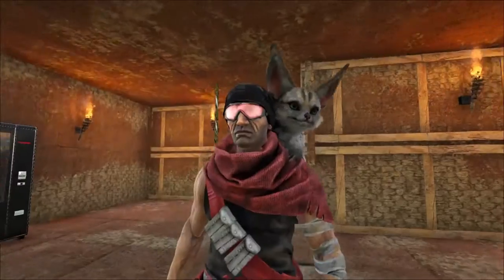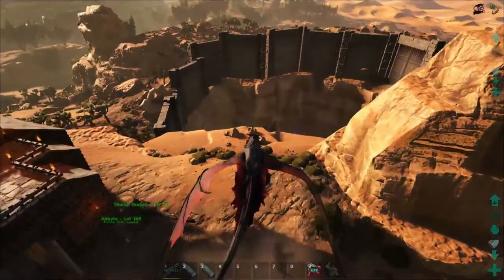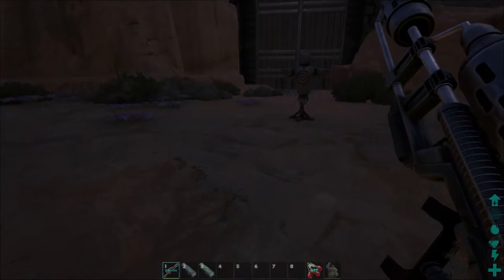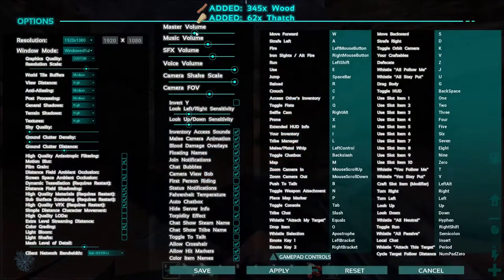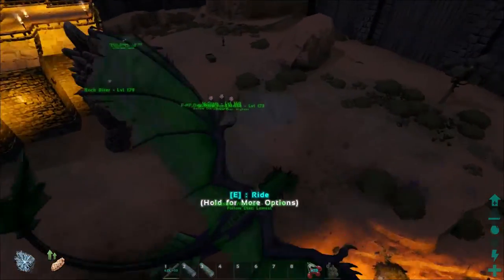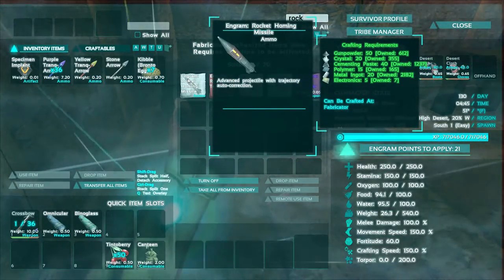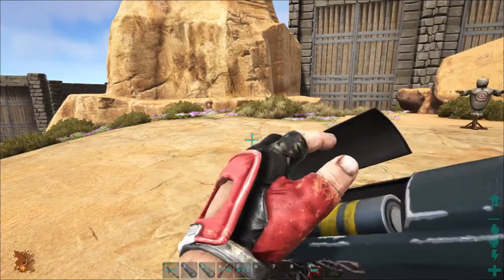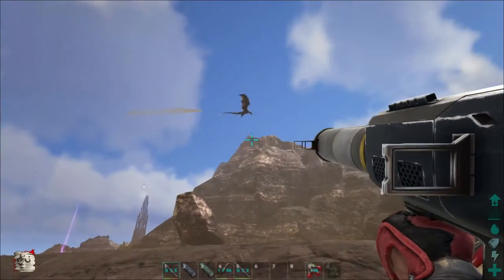Ark: Scorched Earth: EP13: FLAMETHROWER, CHAINSAW, AND HOMING ROCKETS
Hey Guys,

Today we test out the new weapons and tools from Scorched Earth. We test out the flame thrower, chainsaw and the new homing rockets. We also find and tame a high level saber!

Mods List:

Offline Raid Protection
More Narcotics and Tranq Arrows
Improved Spyglass
Kibble Vending Machine
Skin Mod
Perfect Hair Forever
Auto Torch
Death Helper
Pet Finder
Stack Me More
Structures Plus
Seven's Mini Tweaks
Behemoth Walls

Server Settings:

10x Tame
5X Gather
15x Incubation
15X Maturation
PVPVE